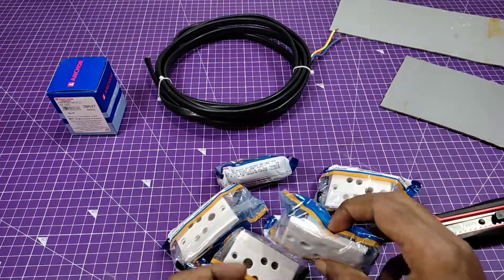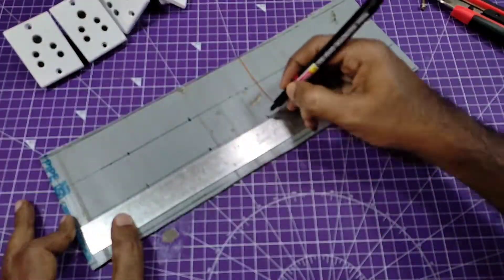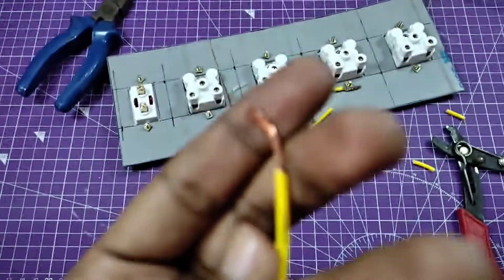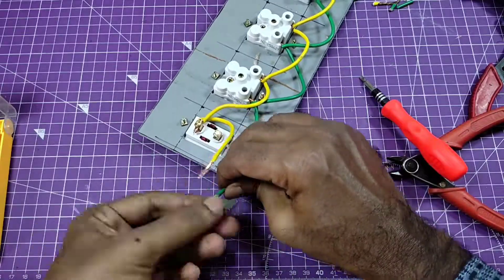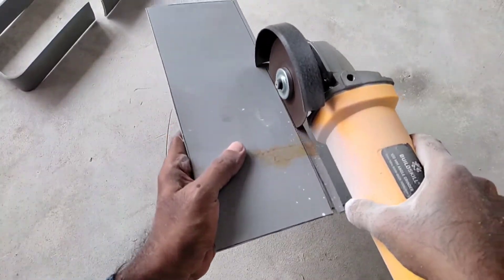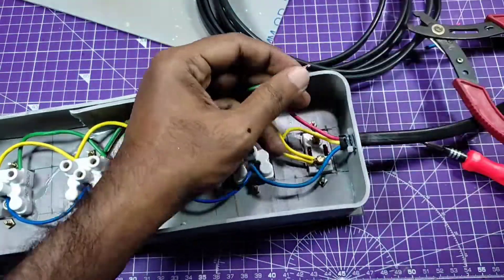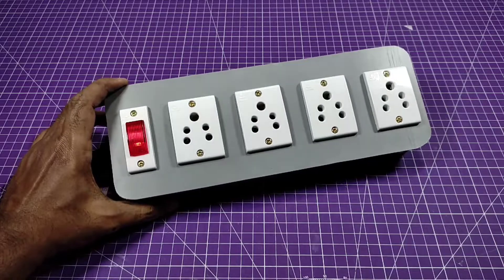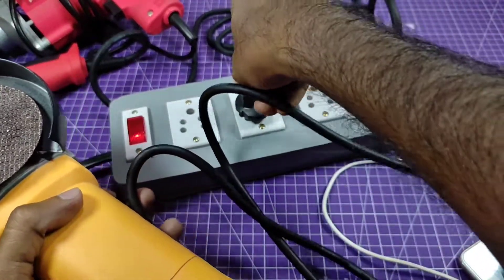ExtensionBoard How to make DIY Extension Board from PVC pipe || Heavy Duty Extension Cord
Hello friends making heavy duty Extension Board from pvc pipe in this Project. I'm using 5pin Socket, 3pin Ploug & Indicator for this project. All the material link given bellow

Material Used in this Project
3pin Ploug
5pin Socket
1.5sq mm copper wire
pvc Insulated Cable(3phase)
Instant Glue

Cordless Drill
Angle Grinder
Drill Machine
Heat Gun